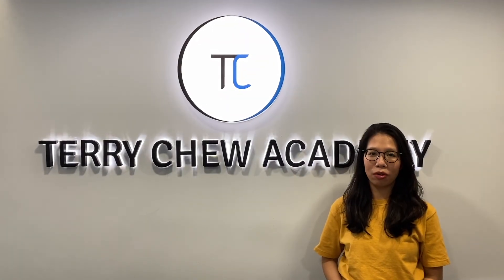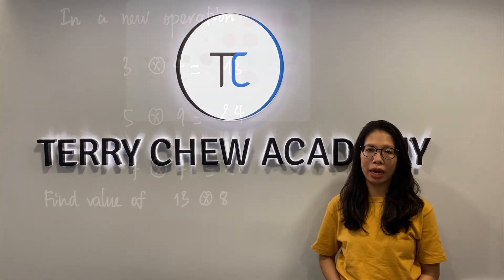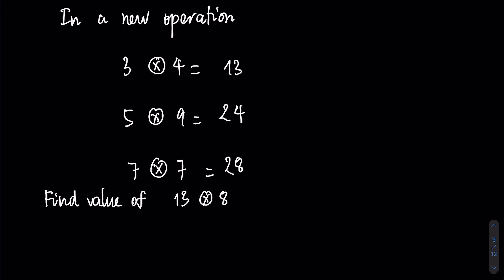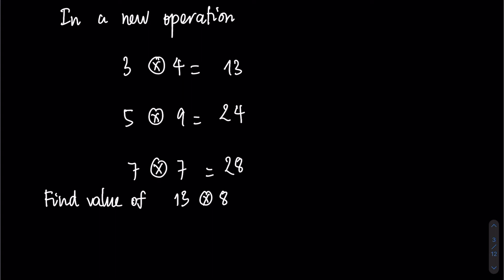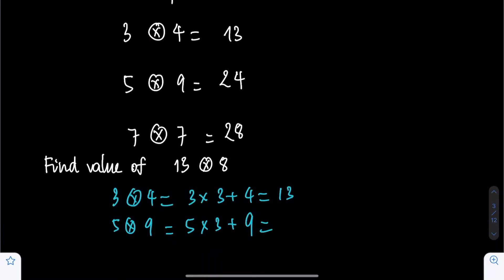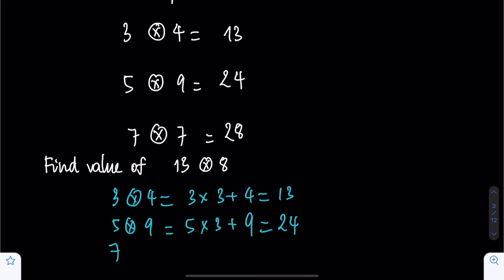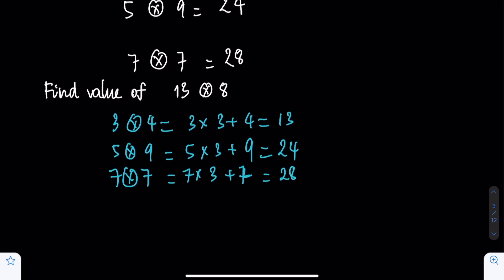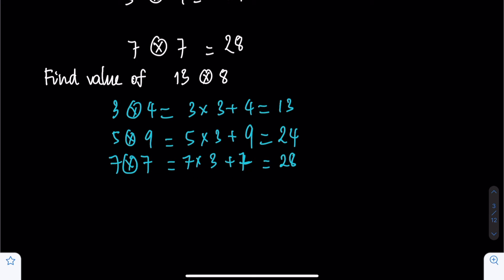SEAMO Training 2021 - Paper B (New Operation)